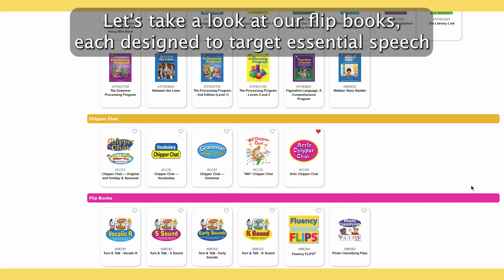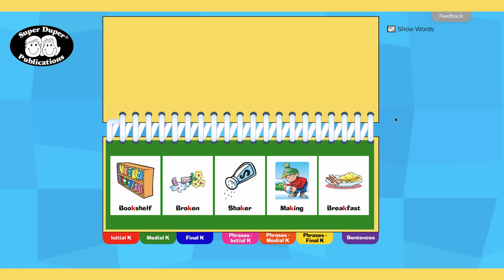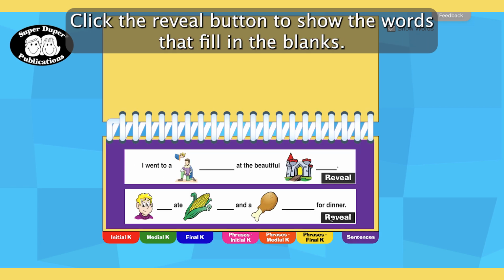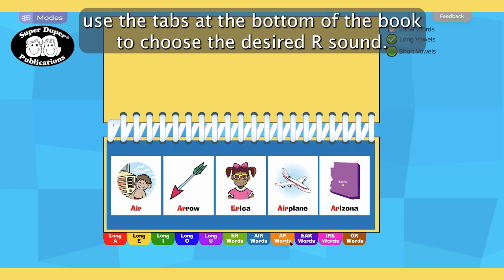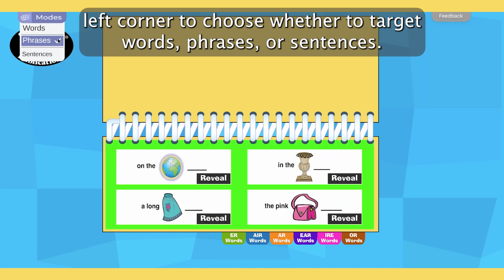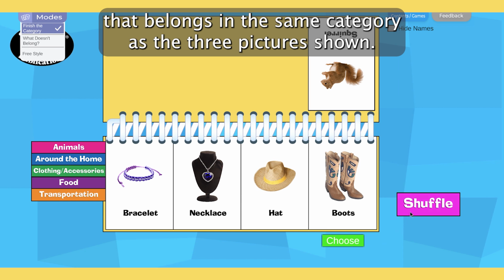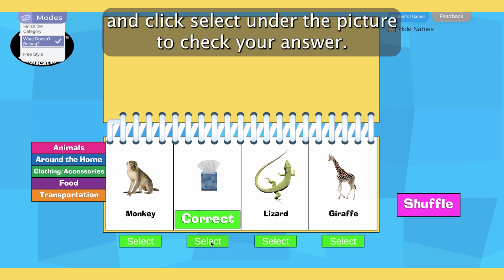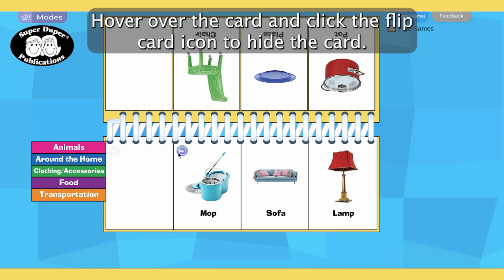2025 SDDL Flip Books Tutorial